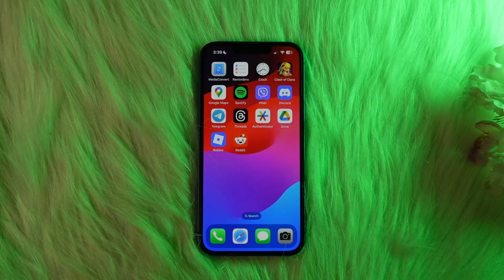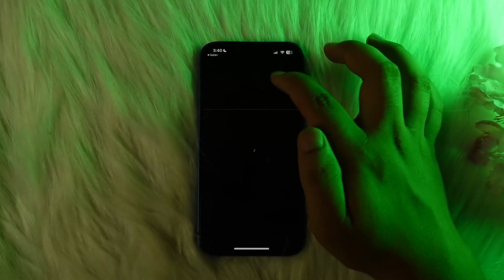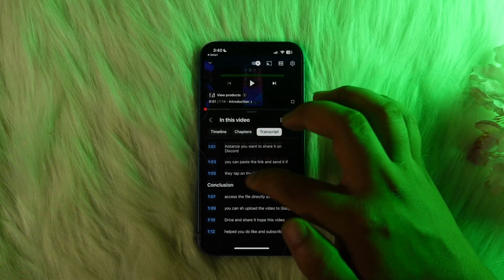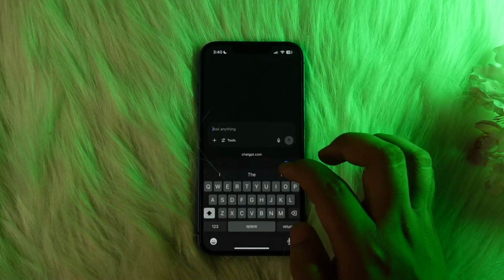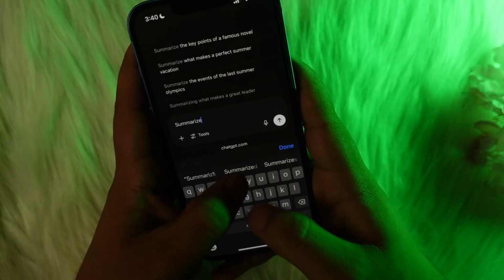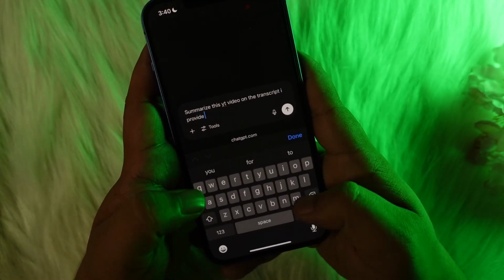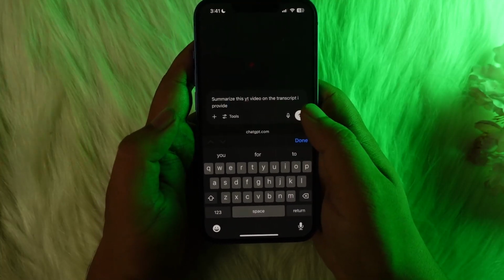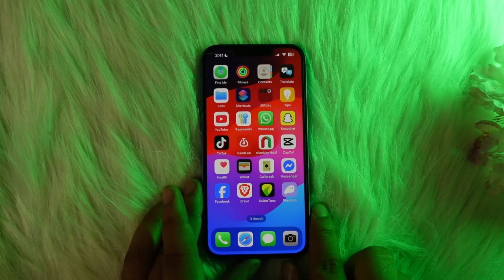How To Summarize a YouTube Video With ChatGPT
Summarizing a YouTube video using ChatGPT is a convenient way to extract key points, create video descriptions, or generate SEO-friendly content. This video explains a step-by-step method to summarize any YouTube video using the transcript feature on YouTube and ChatGPT. Whether you're a content creator, student, or professional, this method can save time and help you better understand or repurpose video content.

To start, go to the YouTube video you want to summarize. Look below the video for the "three-dot" icon or the "More" option. If the video has captions enabled, you'll see an option called “Show Transcript.” Click it to open the full transcript of the video on the right-hand side. You can copy the entire transcript from here, making sure to remove timestamps if they’re included—ChatGPT can handle them, but cleaner input often gives better results.

and start a new conversation. In the input box, type a prompt like: "Summarize this YouTube video based on the transcript I provide below." You can customize your prompt further depending on your needs—for example, ask it to "create a short video description," "generate timestamps and hashtags," or "highlight the main points only."

Once you’ve written your prompt, paste the transcript into the chat and send it. ChatGPT will process the content and return a concise summary, which you can use for notes, blog posts, or YouTube video descriptions. Keep in mind that ChatGPT works best with clear and complete transcripts, so always review the transcript for missing or incorrect text before submitting it.

Timestamps:
0:00 Introduction
0:14 Copying the transcript from a YouTube video
0:32 Using ChatGPT for summarization
0:57 Customizing output like descriptions or timestamps
1:19 Conclusion